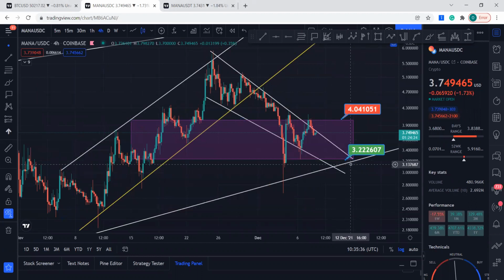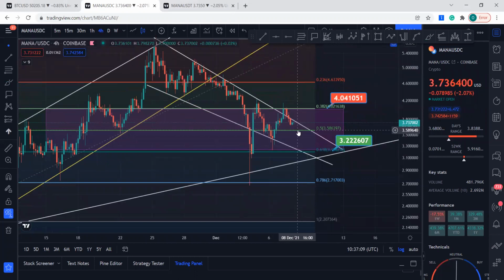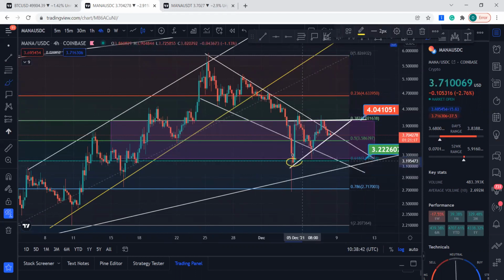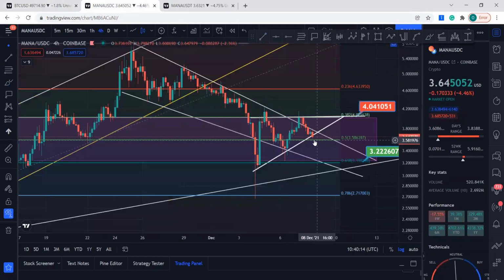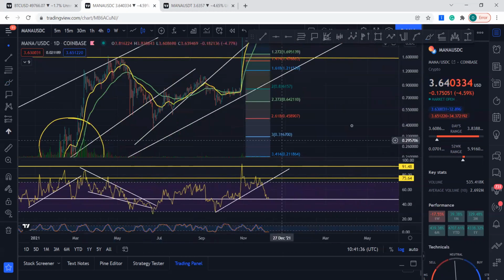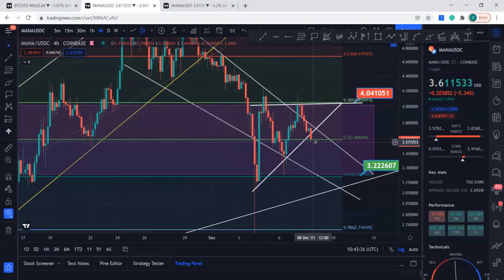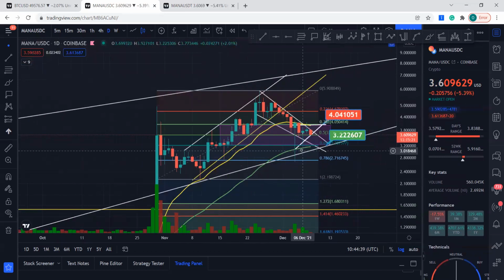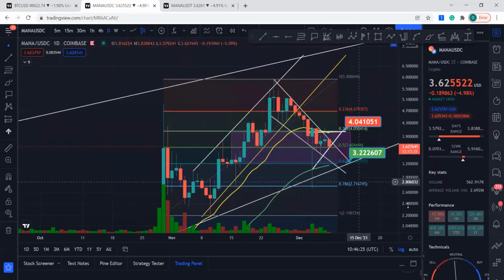DECENTRALAND | UPDATE AND OVERVIEW | QUICK ANALYSIS | MANA COIN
HELLO YOUTUBERS

KEYWORDS –  MANACOIN PRICE PRIDICTION, MANACOIN, manacoin target, DECENTRALAND TOKEN, decentraland, DECENTRALAND COIN, METAVERSE, FACEBOOK, MANAMOON, MANA BULLISH, DECENTRALAND METAVERSE, MANA METAVERSE, MANA TO THE MOON, MANACRYPTO, CRYPTOMANA, manametaverse, metaversemana.